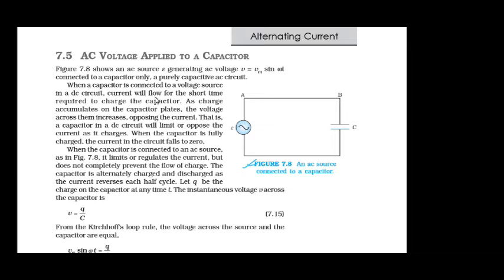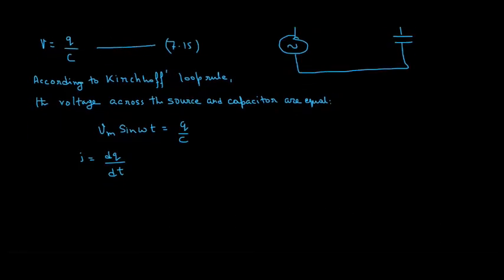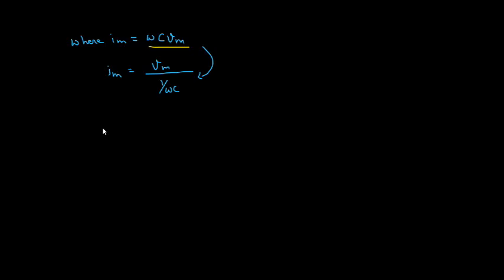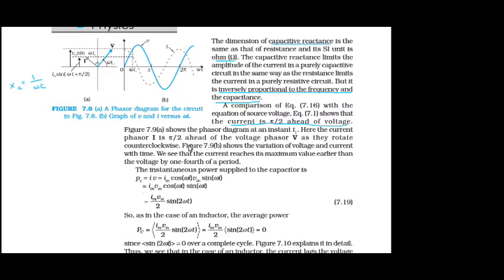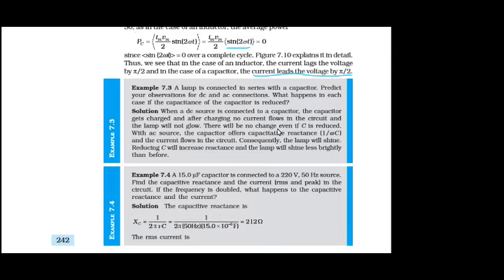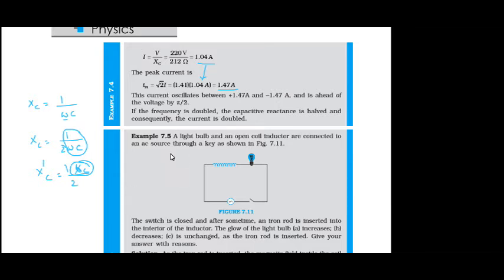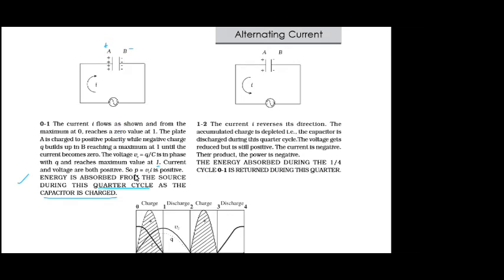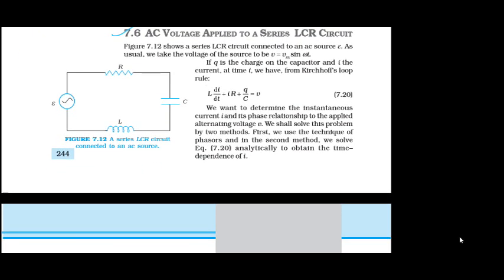alternating current class 12 | class 12 physics alternating current ncert Line by line - 3